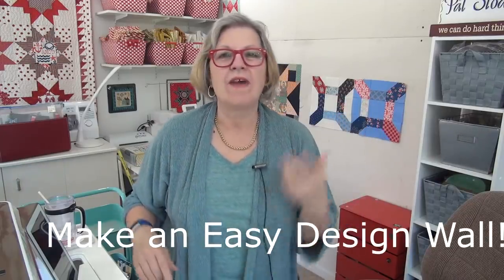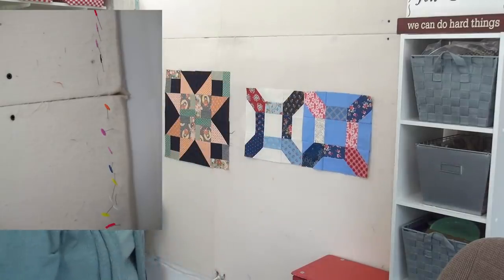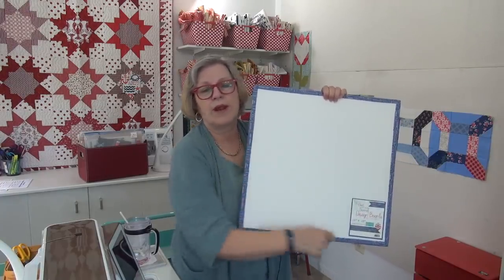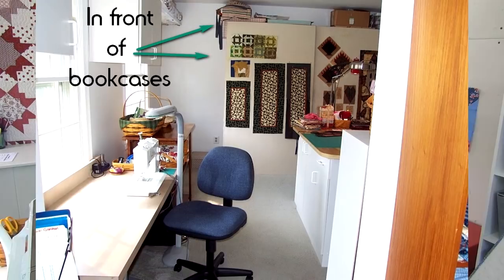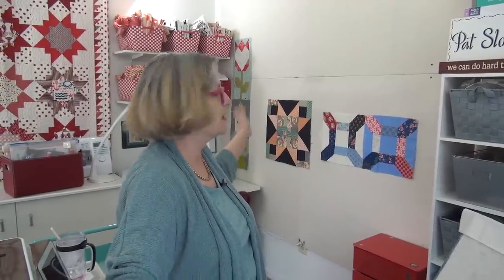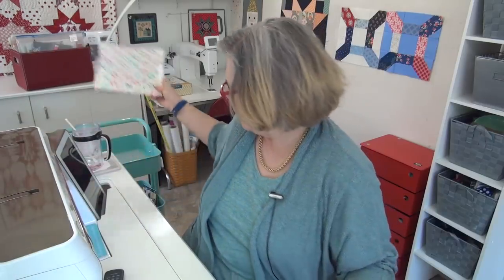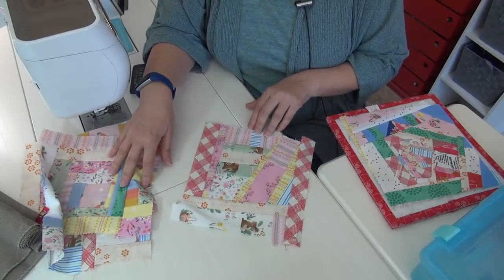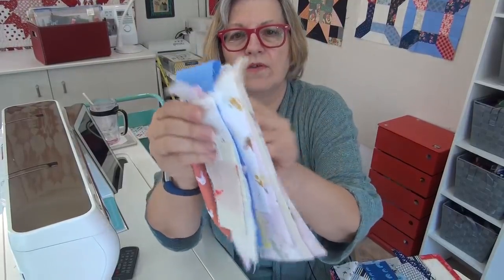Do you want a trick for an easy Design wall?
Dana’s you can see them standing from the wall
Our friend Tara made one from an office partition see in the comments